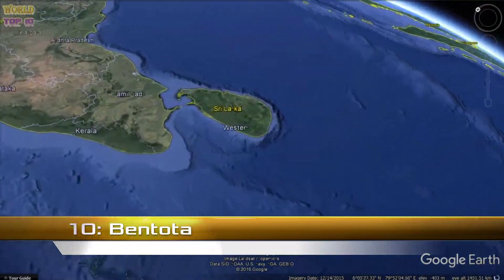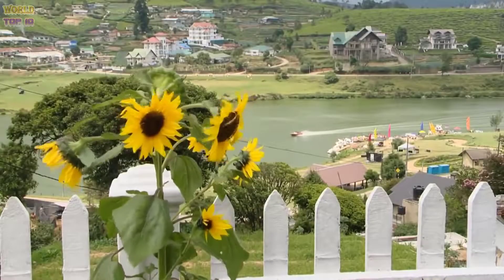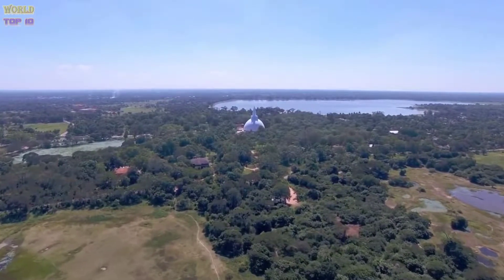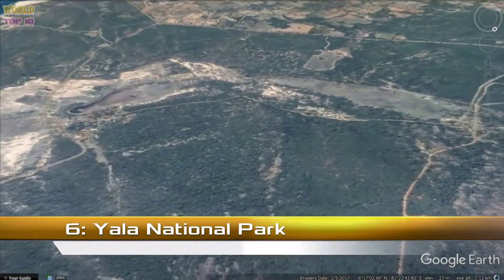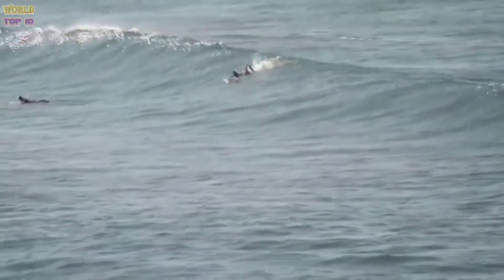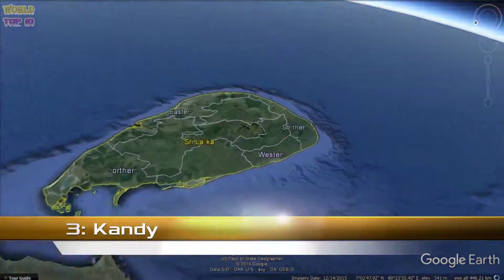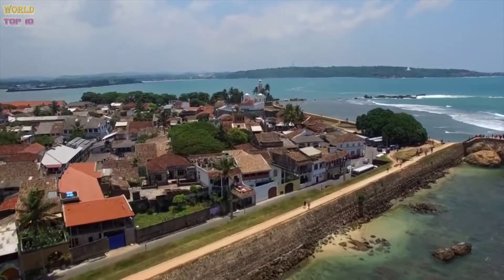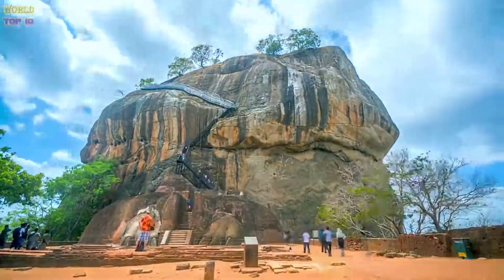Best Places to Visit in Sri Lanka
Sinhala Videos,Funny Videos,Sl Geeks,News,Entertainment,Gossips